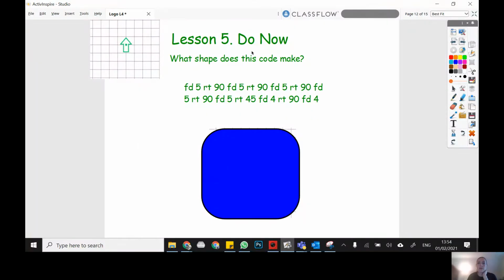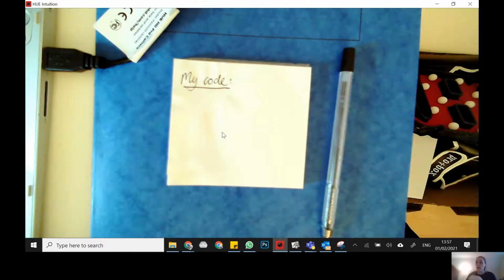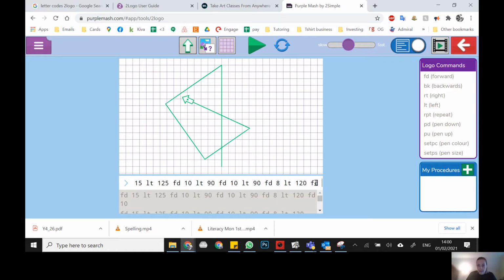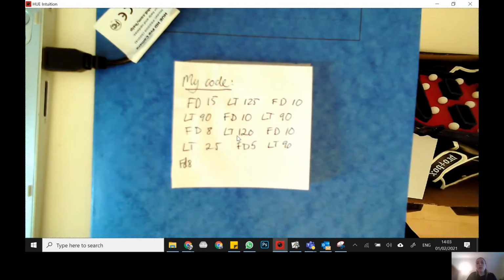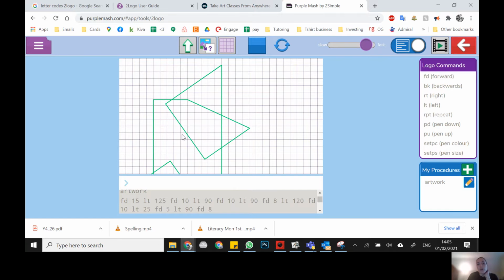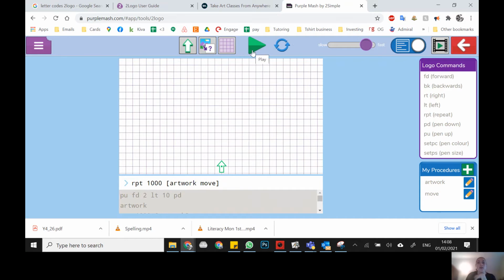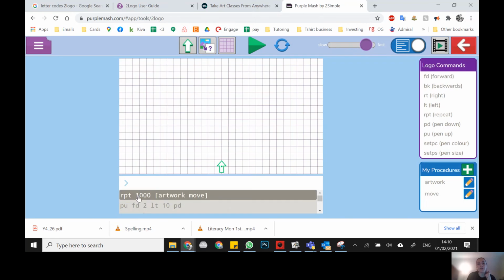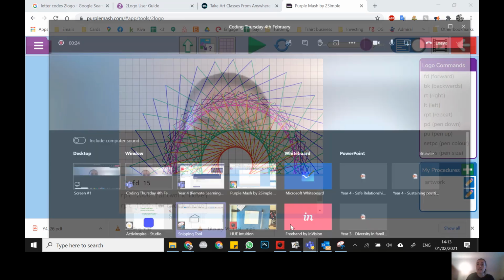Coding Thursday 4th February